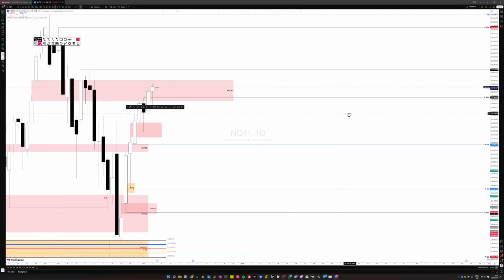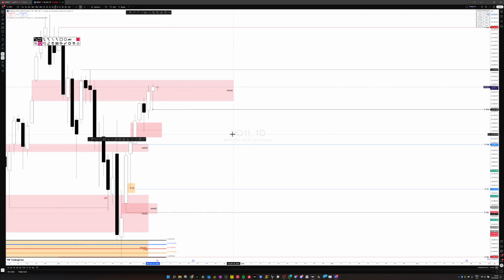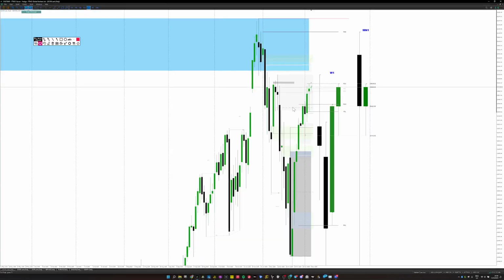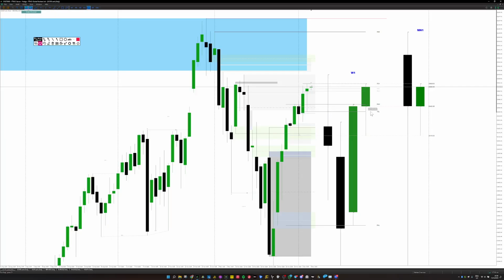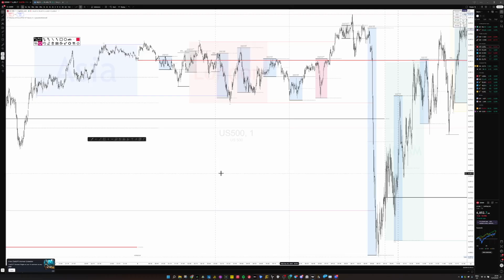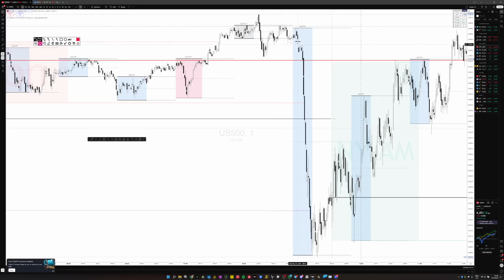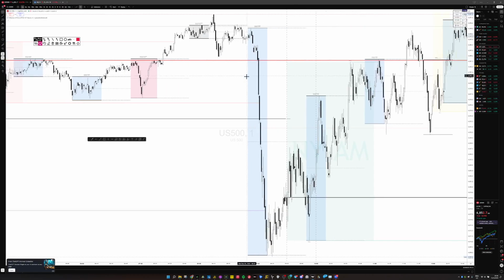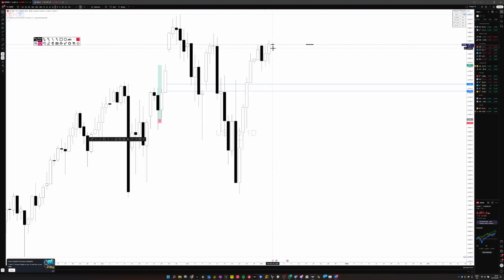Market Review Wednesday December 3, 2025 || ADP Spike down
Still buy the dip program. after ADP sell off in early NY. Grind higher to close above PDC